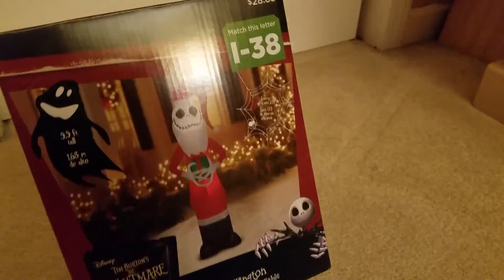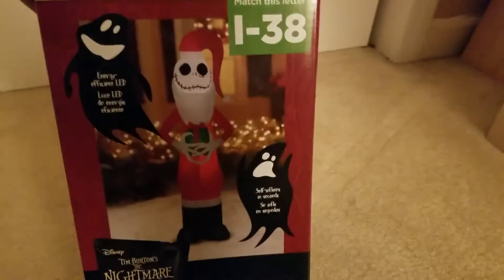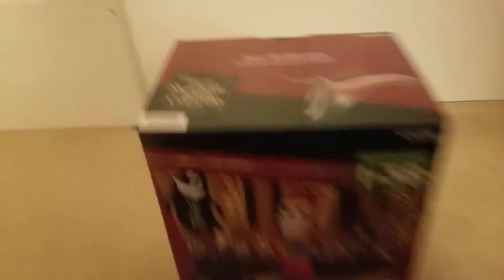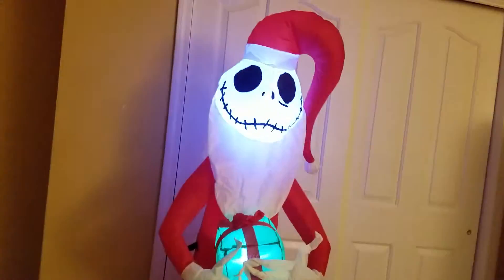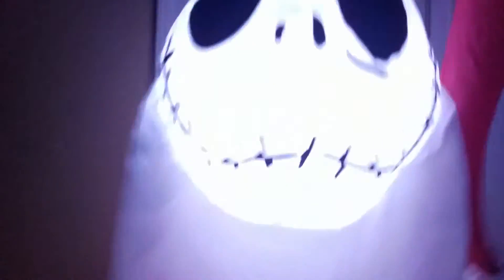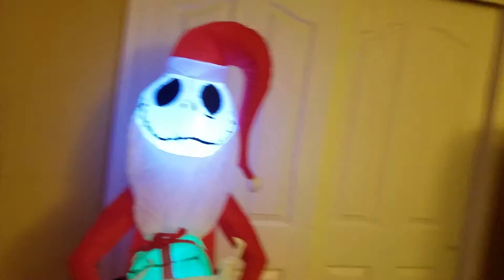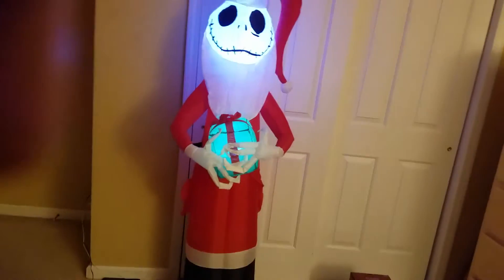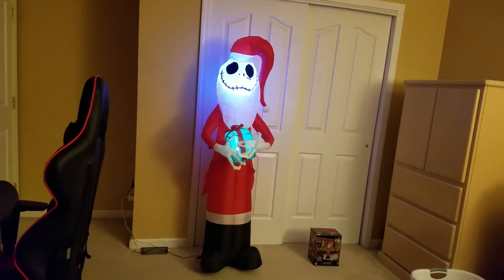NEW FOR 2017 Gemmy 2017 Airblown Inflatable 5.5ft Santa Jack Skellington with Present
This guy is really cool. Got this guy at Walmart for $28.88. I would get this guy as soon as possible before they sell out because Walmart.com is out of stock of this one and he is sellibg really gast. Can't waot to use him in my 2017 Christmas Display. I recommend this one if you're a gan of The Nightmare Before Christmas.